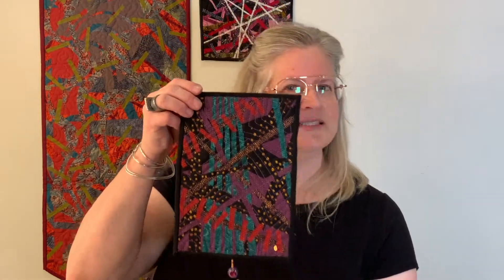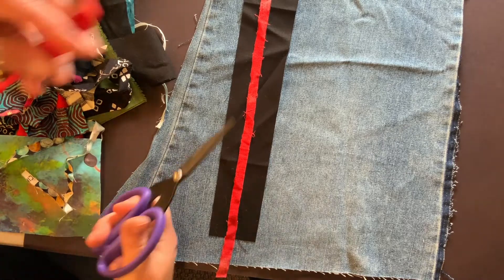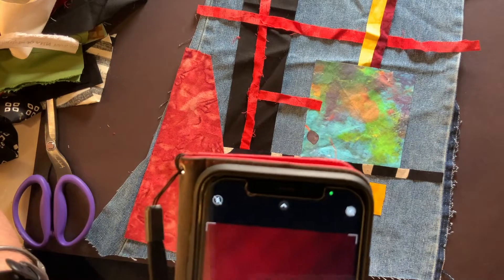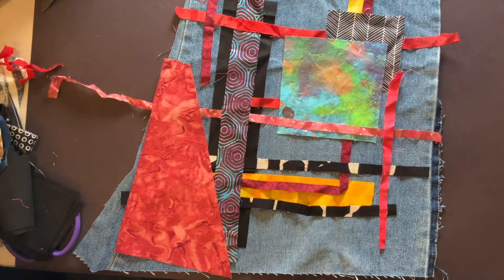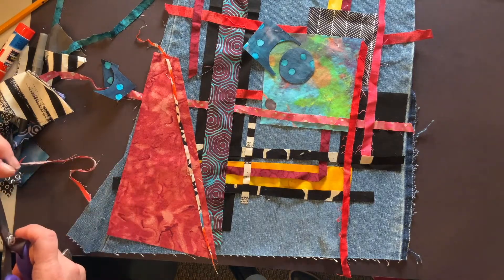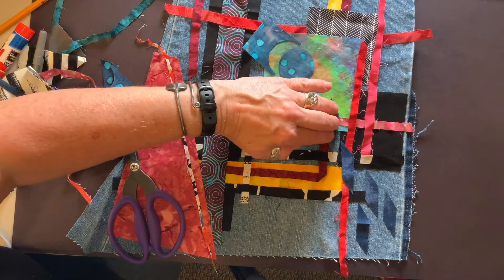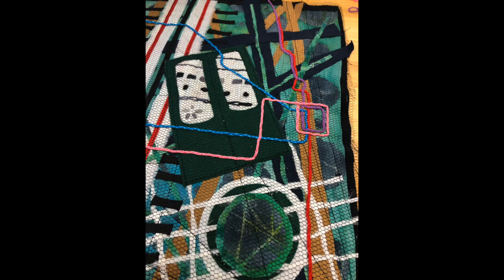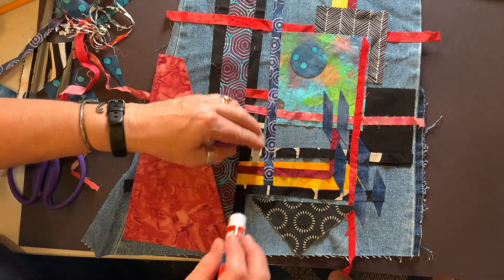Another Man's Treasure: Fabric Collage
In this episode of the Acadiana Center for the Arts Virtual Art Studio, we'll  learn about fabric collage. Join visual artist and art educator Ange Riehl to explore working with a different material – fabric! Learn about Ange's process in creating her own art and then make one yourself!

Most appropriate for grades 9–12.

Virtual Art Studio is a program of the Acadiana Center for the Arts. This video series is presented by Lafayette Utilities System (LUS).

Supplies: fabric scraps, base fabric piece, scissors (fabric scissors are best), glue (tacky glue or glue stick), needle and thread or sewing machine (optional)